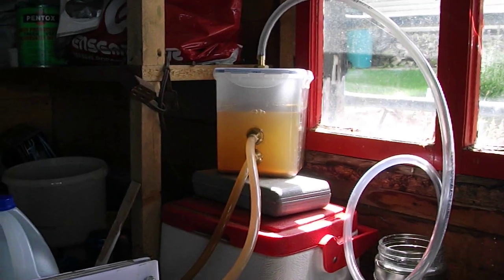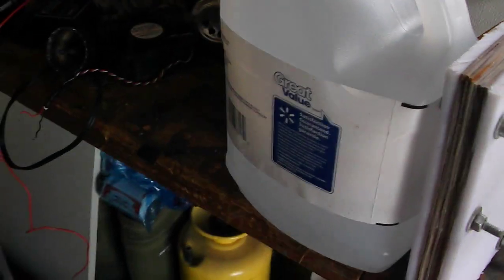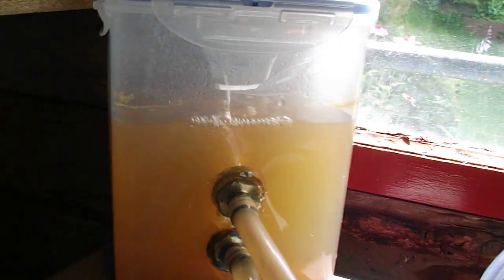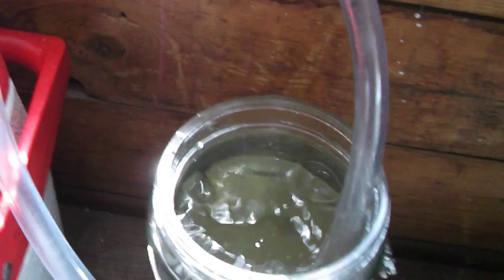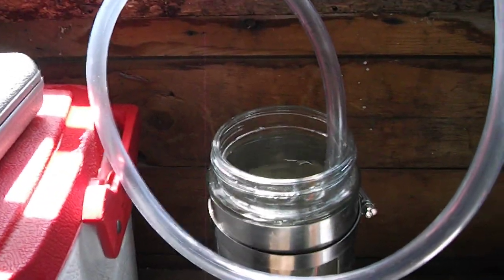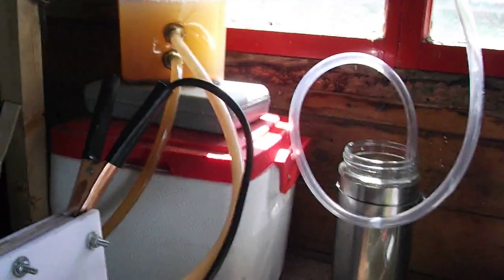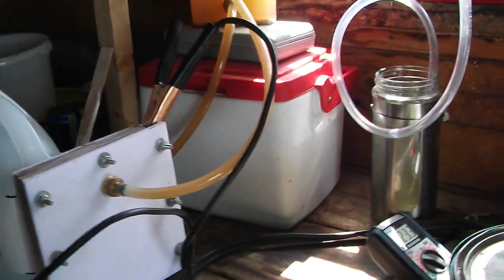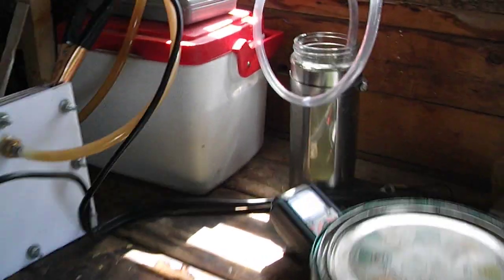HHO and Distilled water + Baking soda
HHO Setup tried it whit Distilled water ... will add 1 table spoon baking soda every hours to see if production change